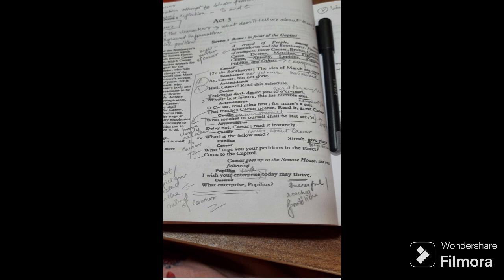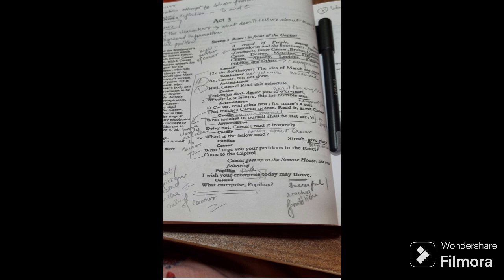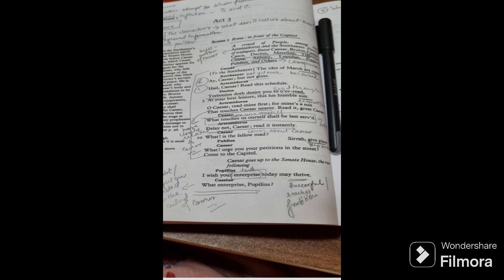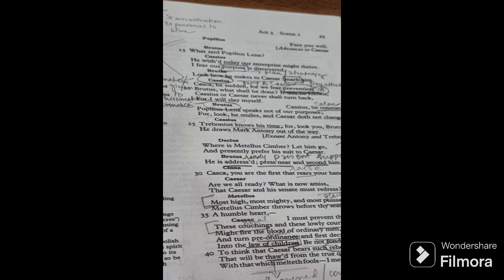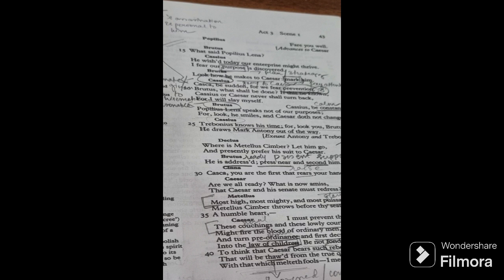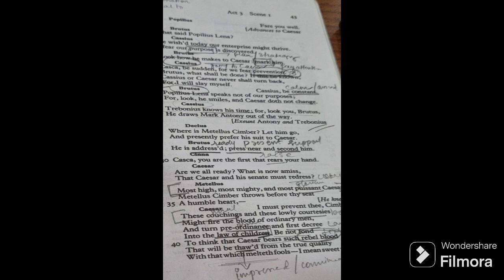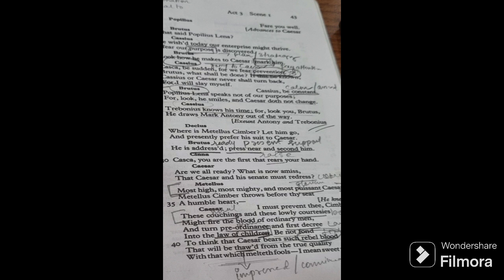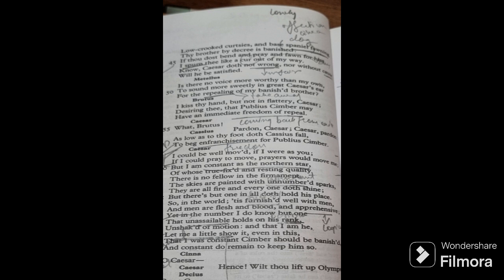JULIUS CAESAR Act 3, Scene 1 -DETAILED EXPLANATION WITH KEYWORDS. ICSE 2025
Hello, Students! In this video you would find the detailed explanation of Julius Caesar. Utilize it well for your preparation and reach out in case of any doubts and clarifications.
Hope to see you in Part 2 of the video.

Happy Learning!
Episteme Classes